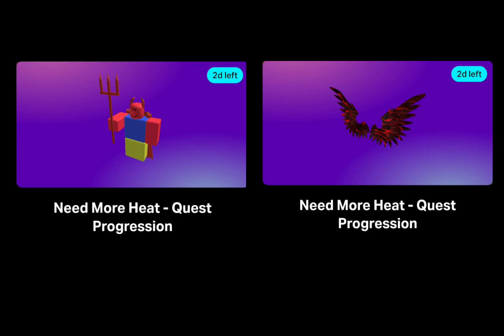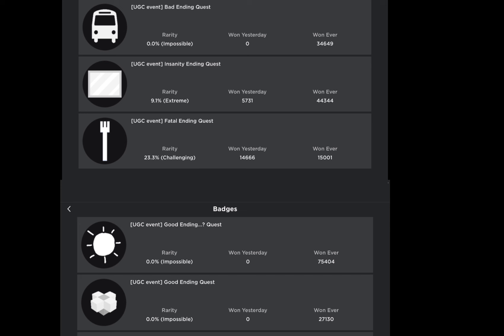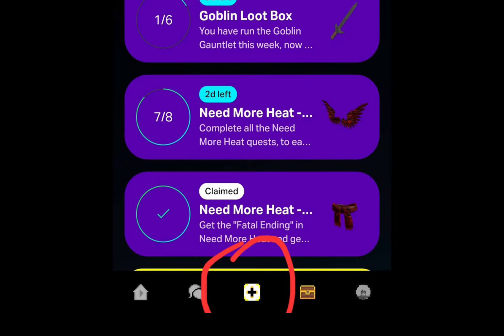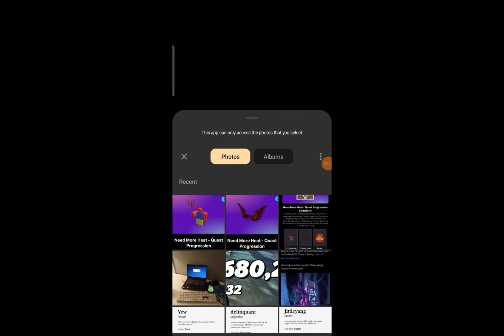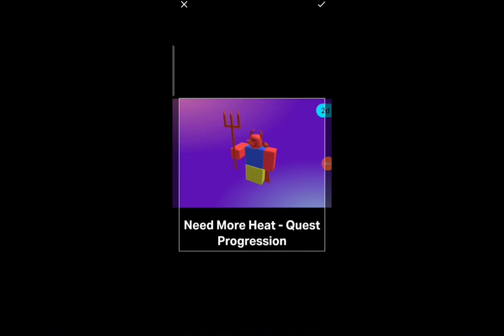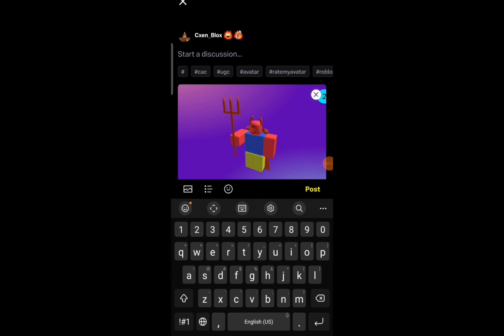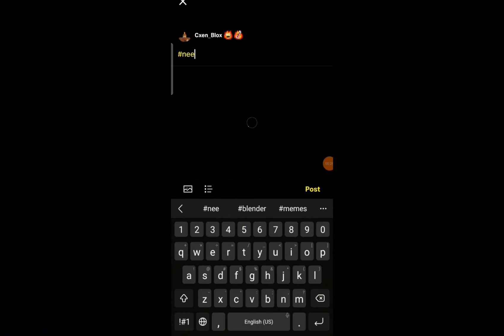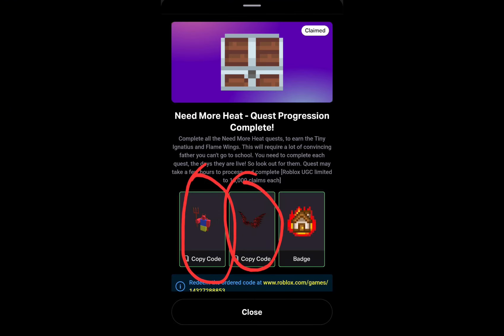How To Get The Last UGC In Need More Heat | Step By Step | Roblox